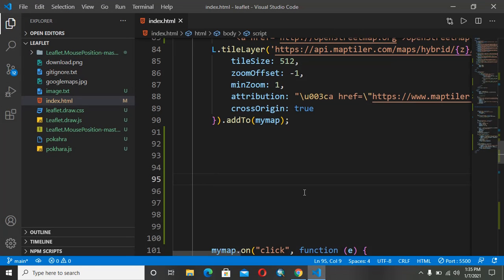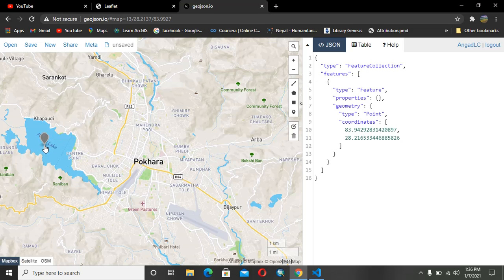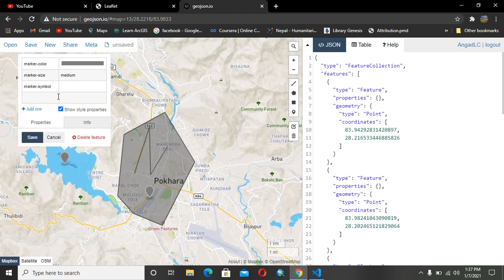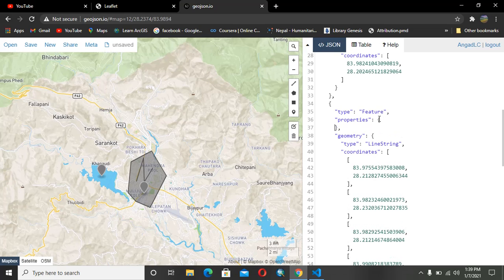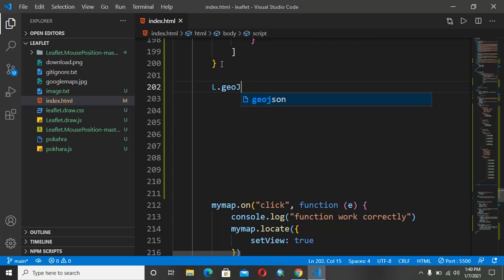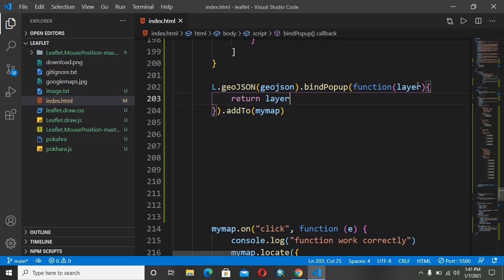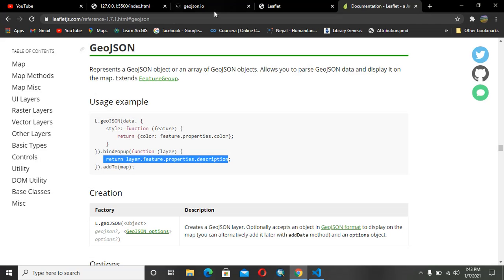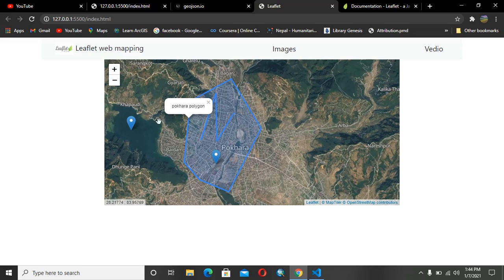4. how to add geojson data in the leaflet leaflet webgis webmapping introduction to leaflet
How to add geojson file in the leaflet . What is geojson. How to add it in the our website Adding geojson data in the leaflet
How to find the UTM zone of your data which is in Geographic coordinate system  in ArcGIS
How to make the raster image of the Higher Resolution from low resolution(30 M Landsat  to 15 M  )